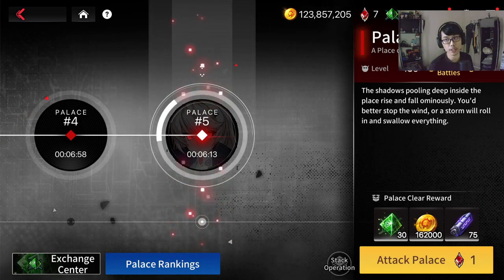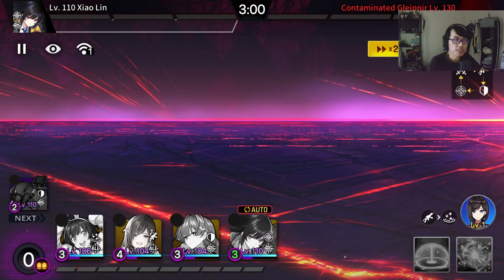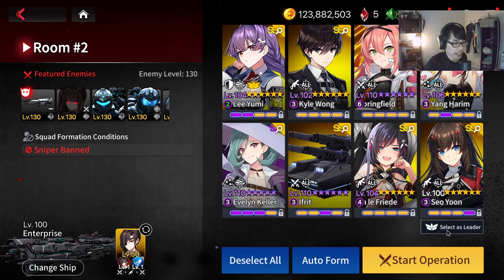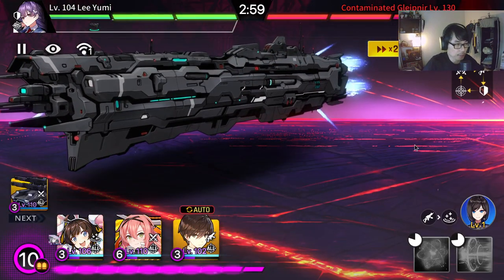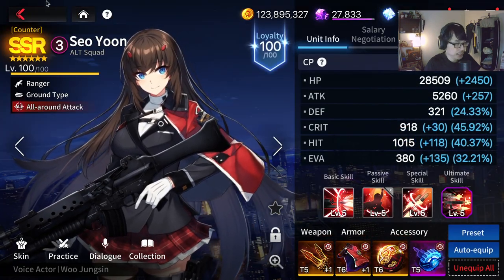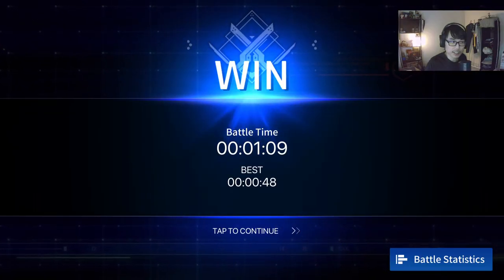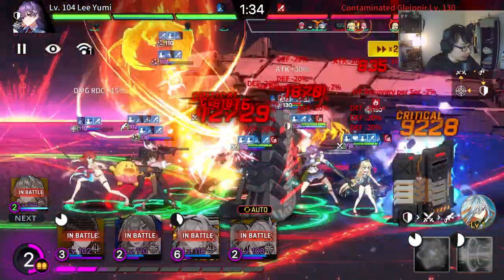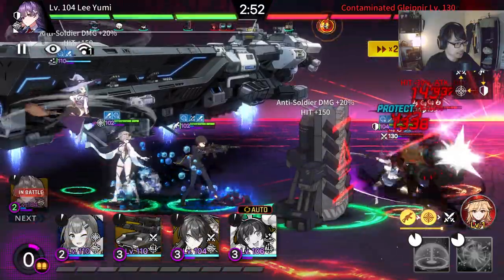SHADOW PALACE 5 FULL GUIDE! (Global Units) | CounterSide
Shadow Palace 5 guide from room 1 to room 5!
0:01 Deez
3:45 Room 2
6:00 Room 3
8:20 Room 4
10:50 Room 5